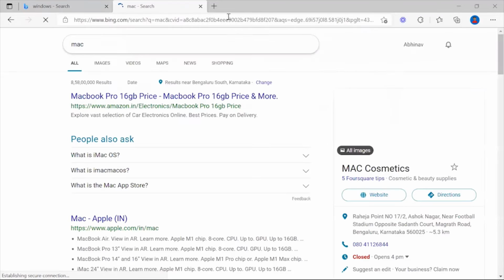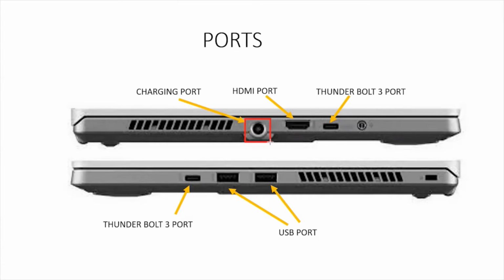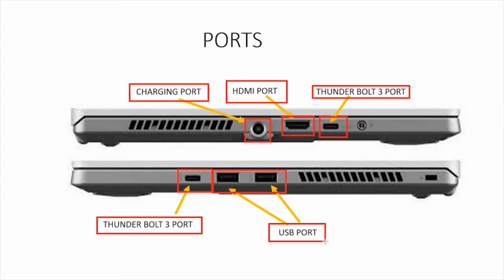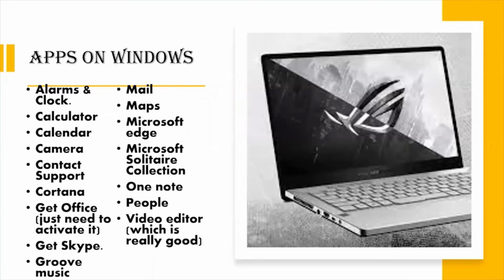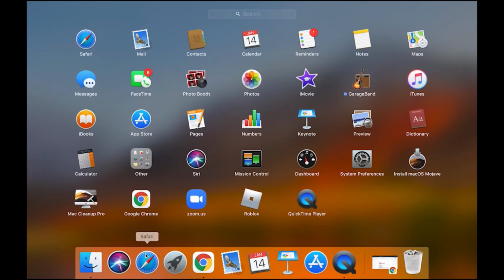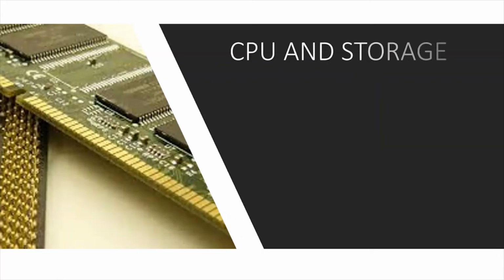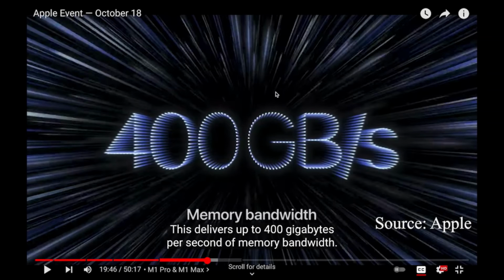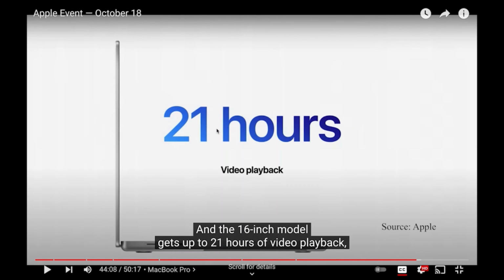Windows vs Mac | Which one is better for you? | feat. Dat Sam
Hello guys,
In this video me and Samit try to help you choose which OS is better for you and why.
Thank you to Dat Sam for this video

00:00 Introduction
01:20 Homescreen
04:00 Ports
06:52 Pre Installed Apps
09:42 CPU and Storage
11:35 Battery Life
13:12 Ending